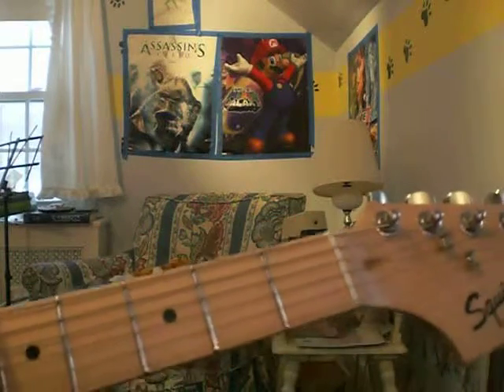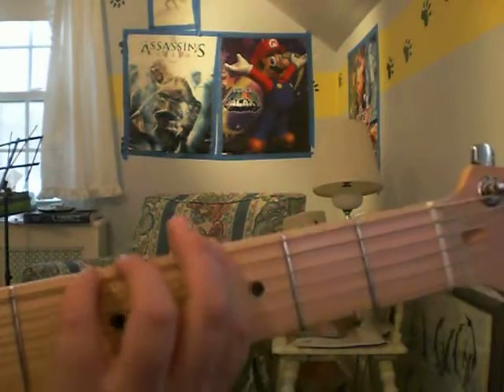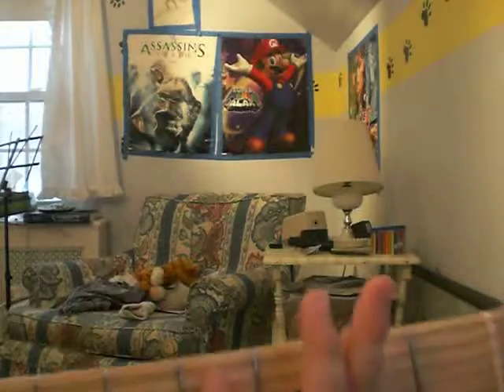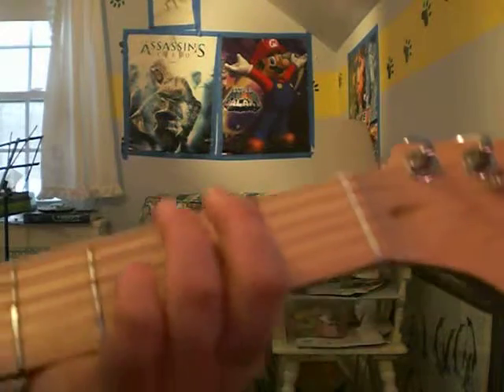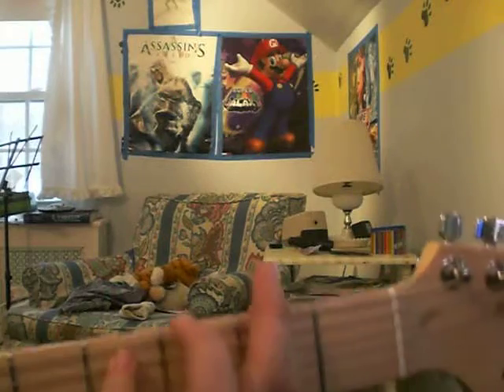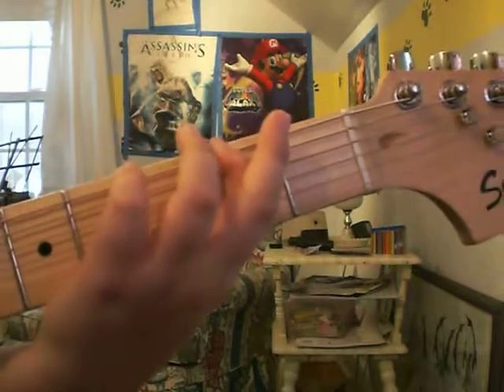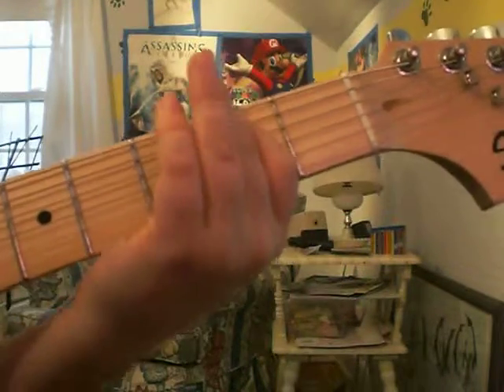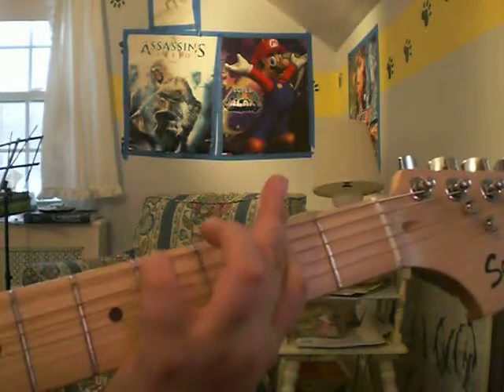How To Play Crazy Train By Ozzy Ozzbourne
How To play Crazy Train
INtro Riff Tab
G
D
B
E